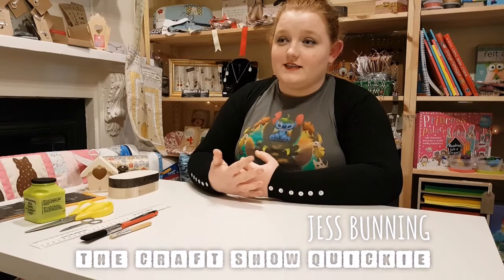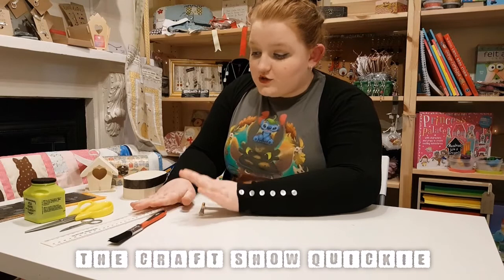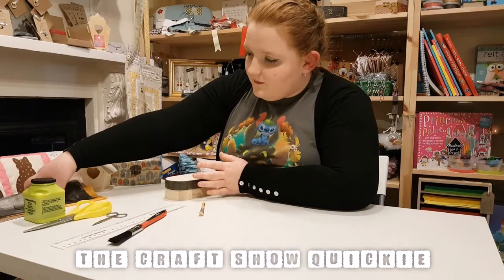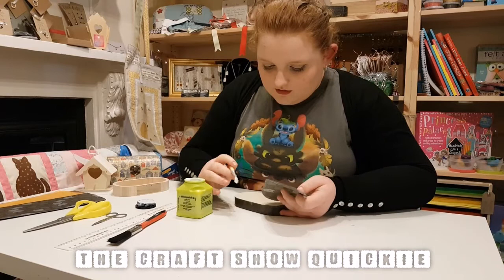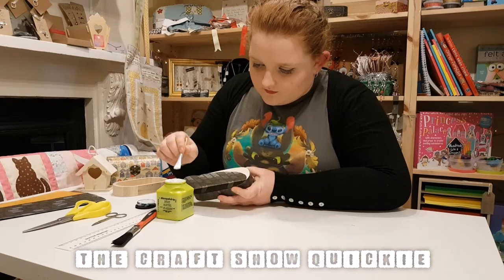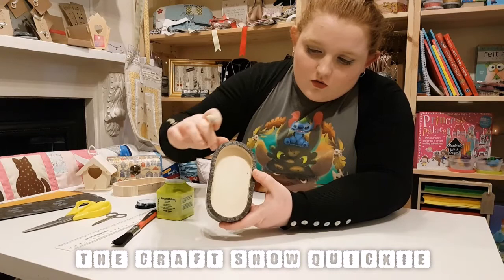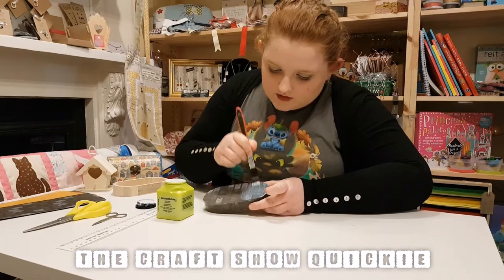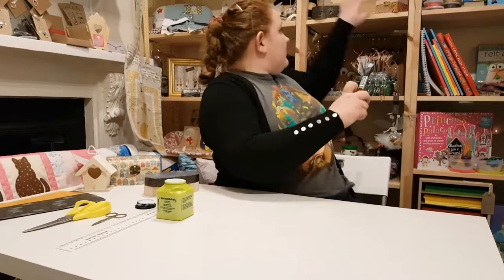Craft Show Quickie with Jess Bunning - Decoupage Crafter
Thank you to Jess Bunning - Decoupage Crafter, for this Craft Show Quickie. In this episode, Jess will be showing us the basics of Decoupage.